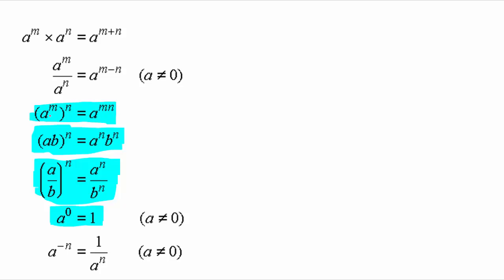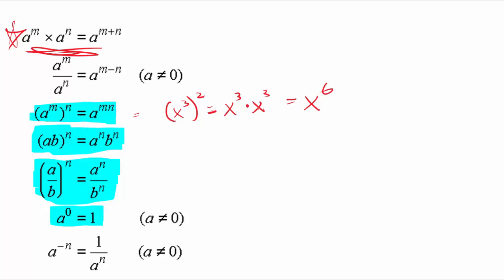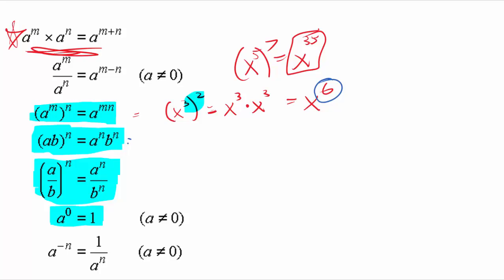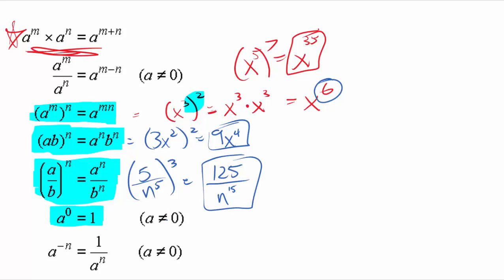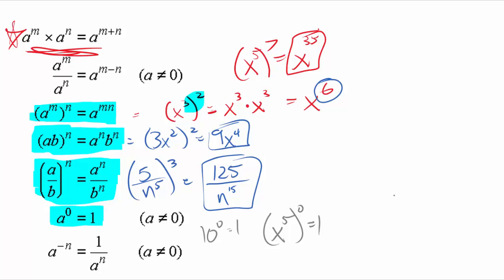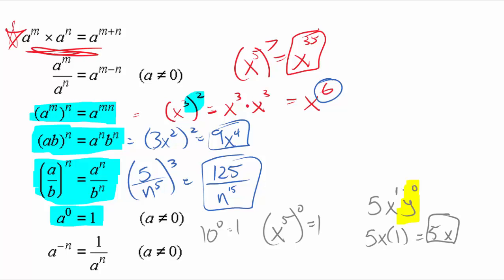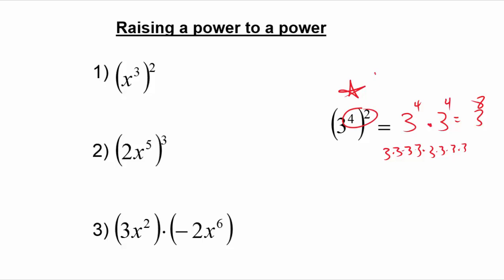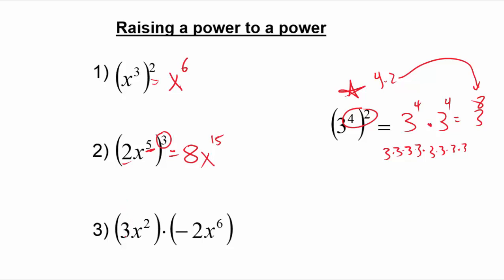Laws of Exponents (Part 2)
Covers the next few laws of exponents dealing with 0 powers, raising a quantity to a power, and raising a power to a power.